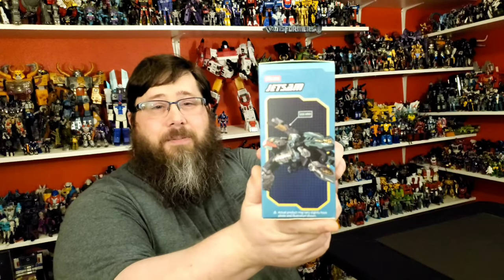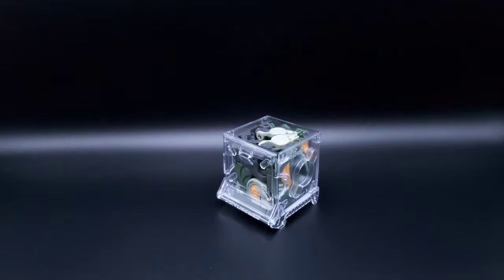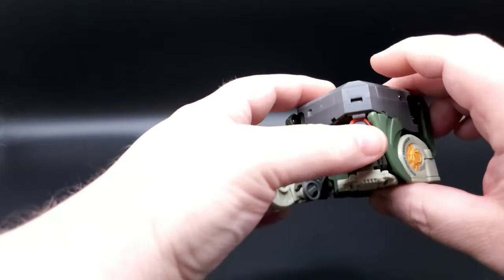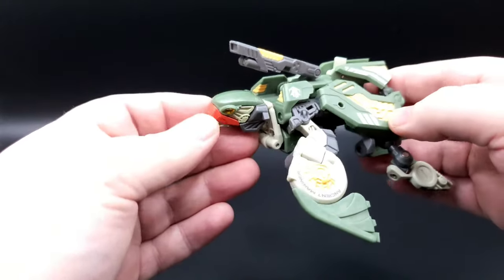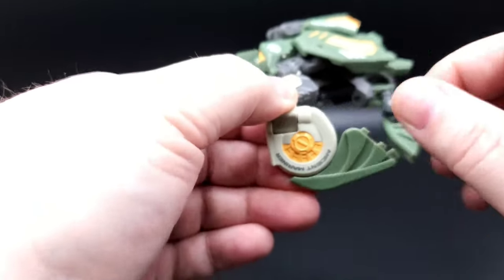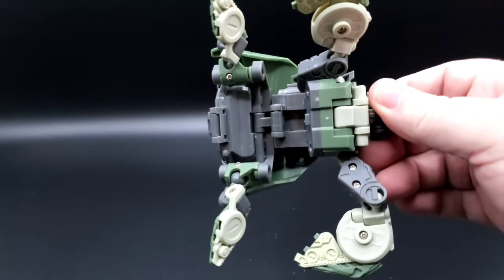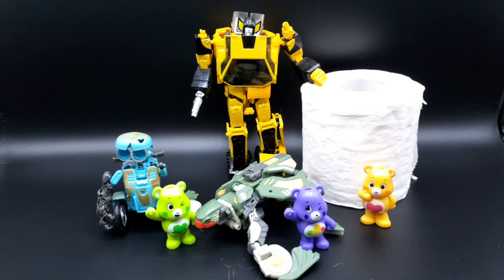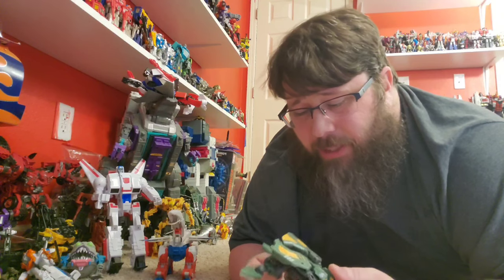52Toys Beast Box BB-24 Jetsam with Bonus Action Figure Review. Turtle Power!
I take a look at the 52Toys Beast Box BB-24 Jetsam with Bonus Action Figure Review.